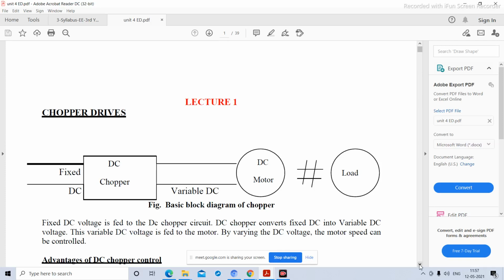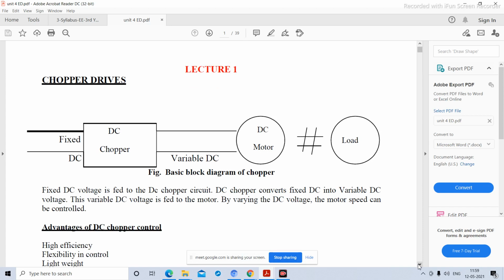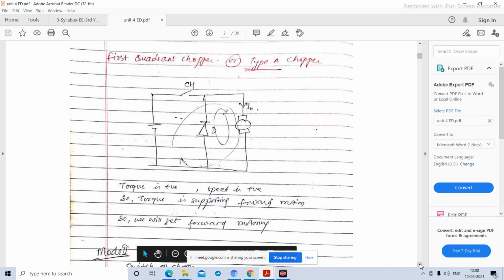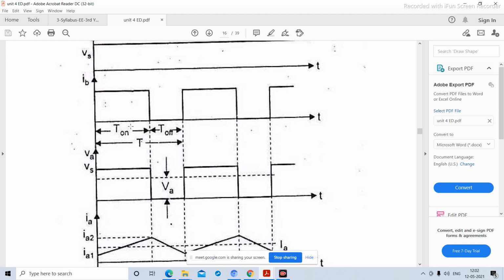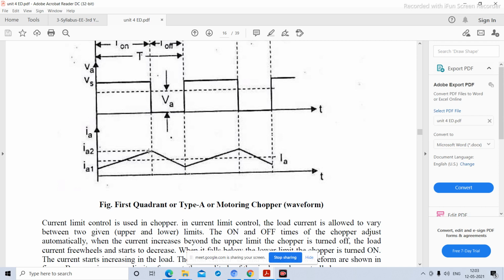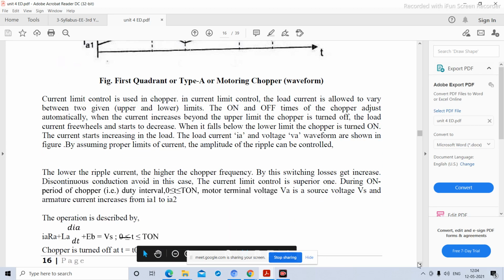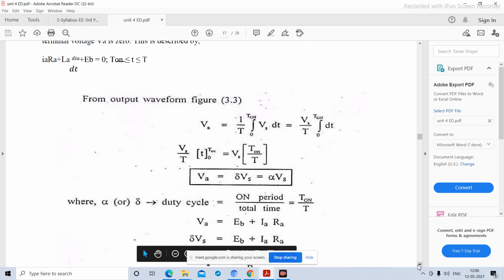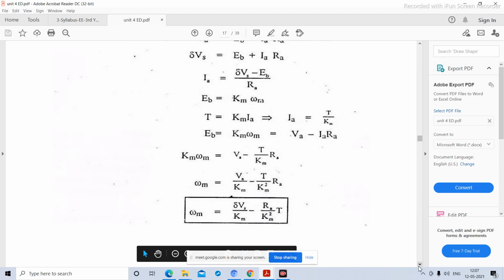Electric Drives by Mr Deepak Kr Goyal 12 05 2021